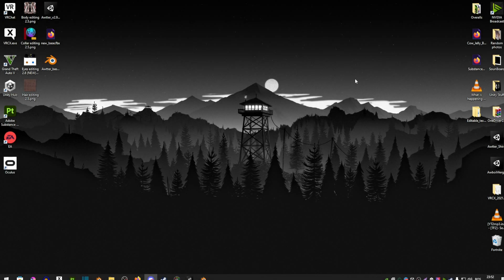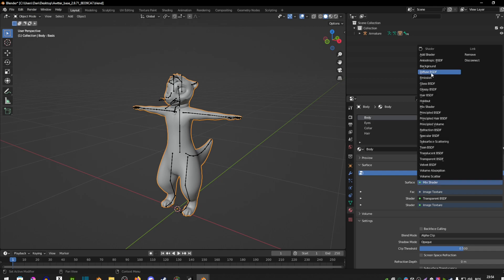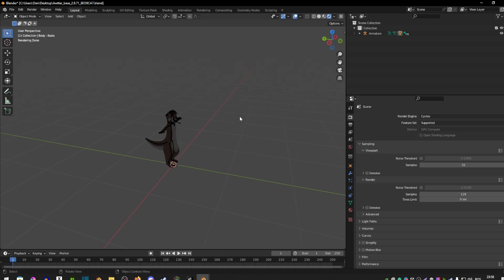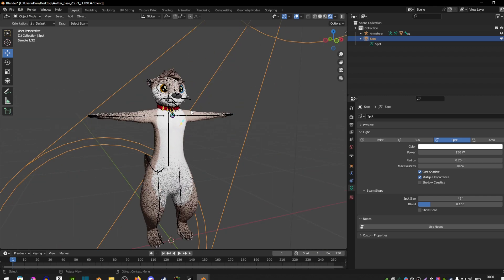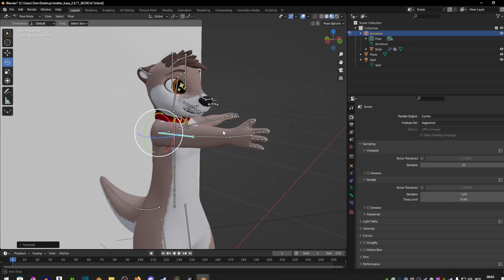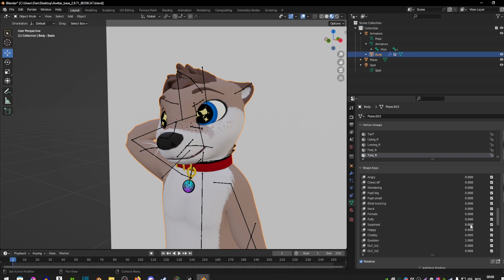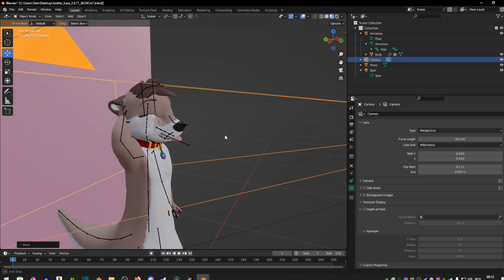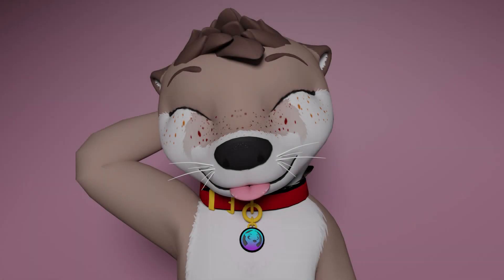How to do Simple Blender Render 2022 Tutorial (VRChat Avatars)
Let me know if youd like to see more videos like this.
If you would want a Render Commission add me on discord!

What do i use to make videos:
OBS - Recording
Audacity - Audio